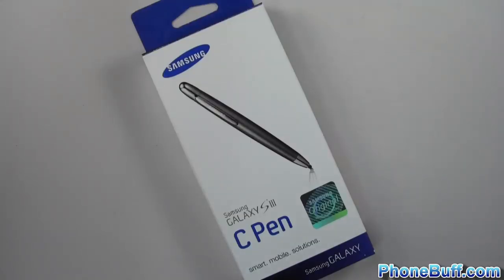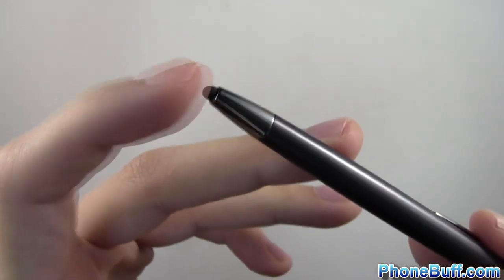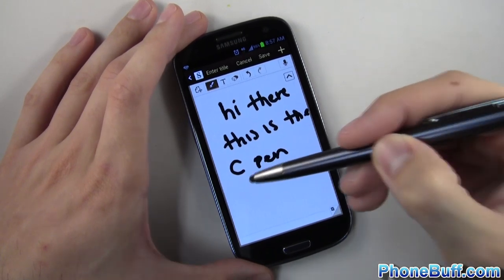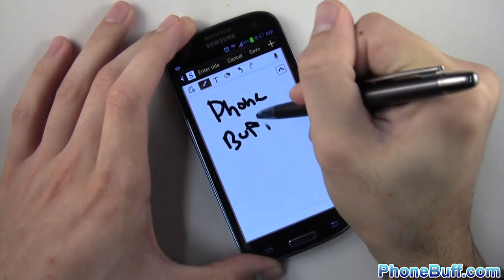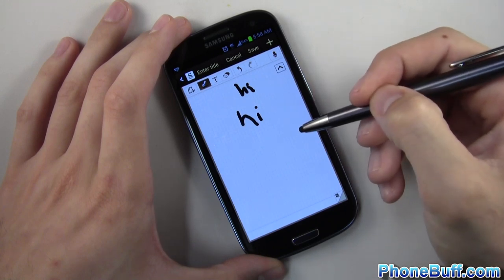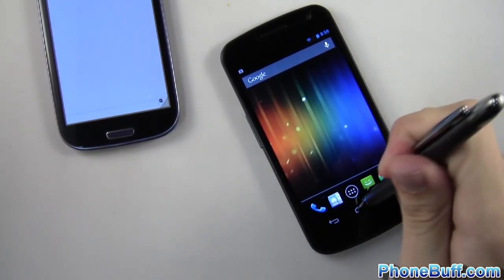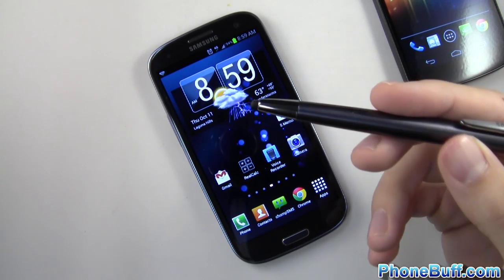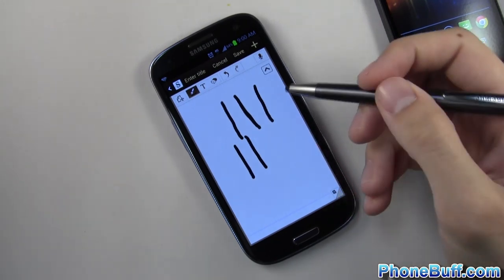C Pen For Samsung Galaxy S3 Review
In this video, I do a quick review of the C Pen for the Samsung Galaxy S3. The C Pen is a capacitive stylus designed specifically for the Galaxy S3. While it doesn't give you the same experience you'd get with the S Pen on the Galaxy Note, it does give you more precise input compared to your average capacitive stylus. Note that the C Pen will only work the the SGS3 and not other devices.

Send Products To:
PhoneBuff
23811 Washington Ave 110-394